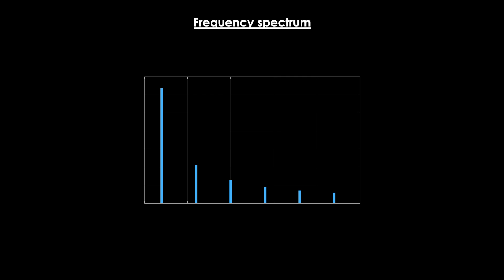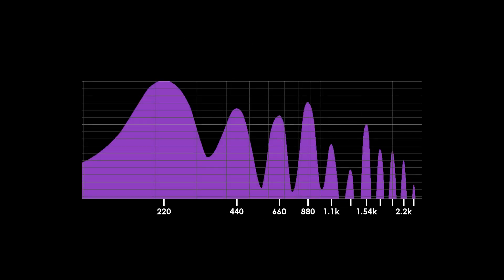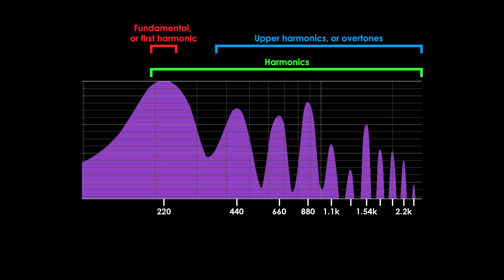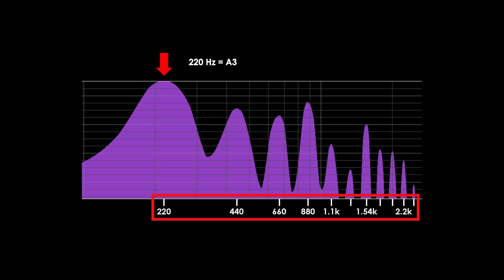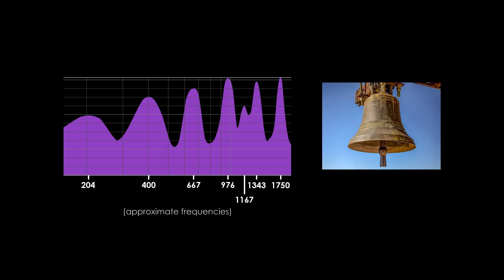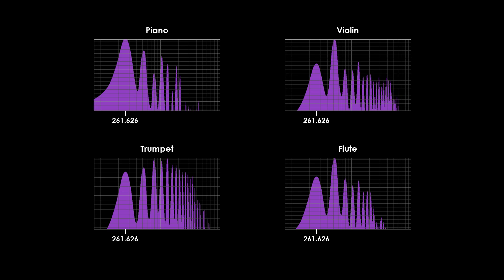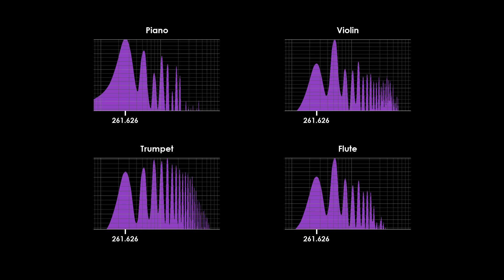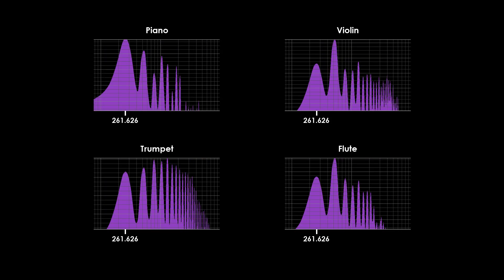What are the fundamental frequency and harmonics in a musical tone?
Highlight from episode 6: "Demystifying spectral analysis through additive synthesis"